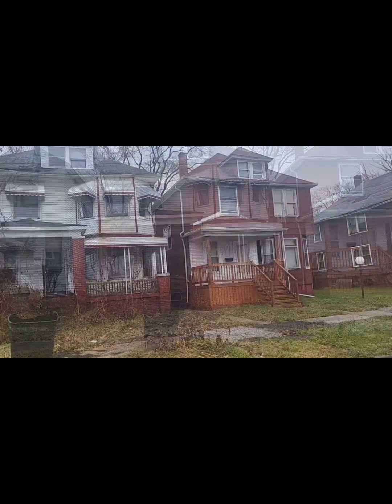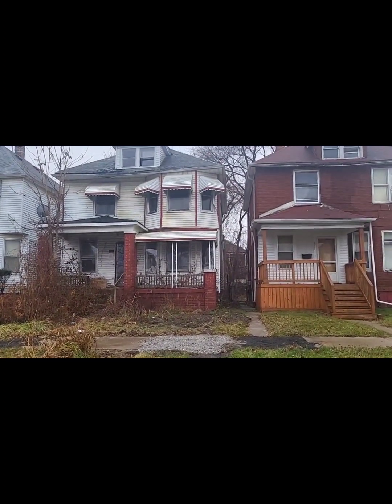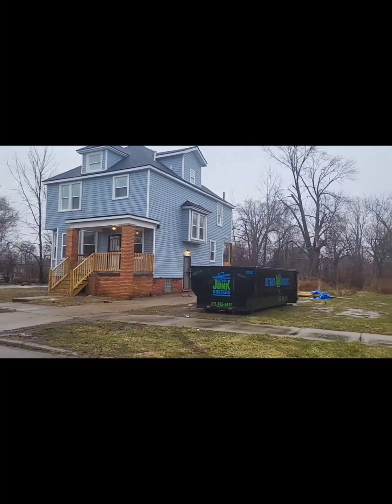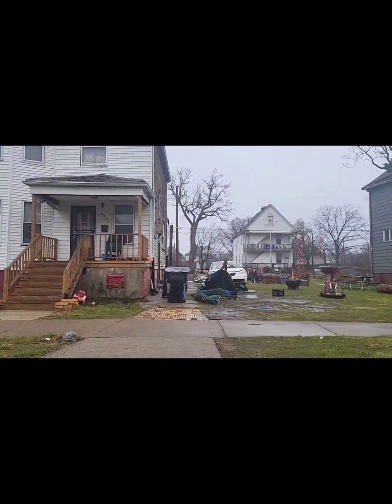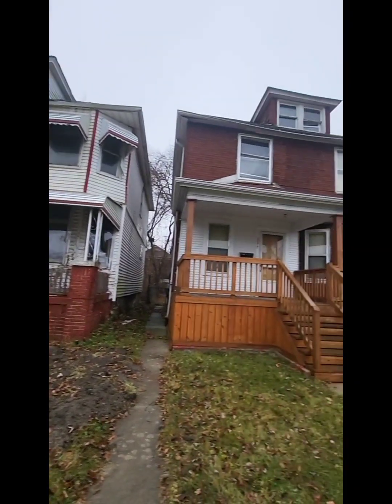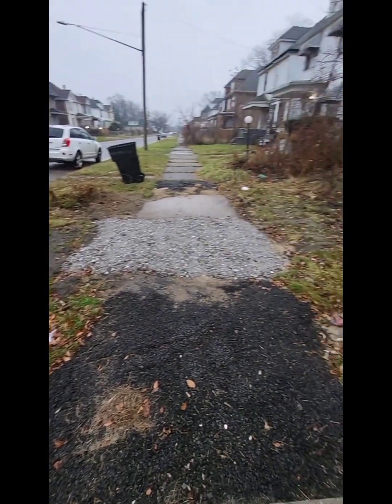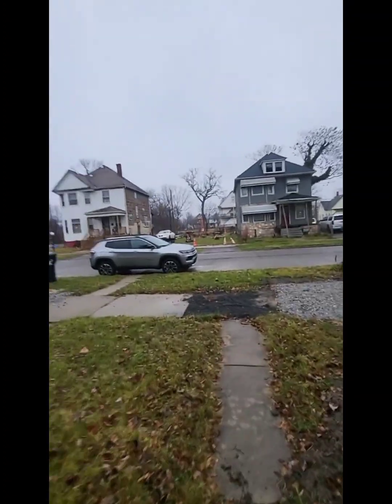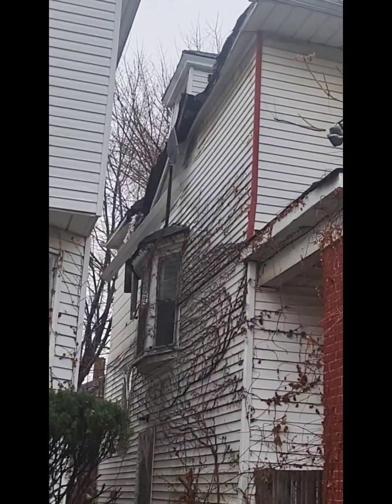2971 Seyburn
2971 Seyburn